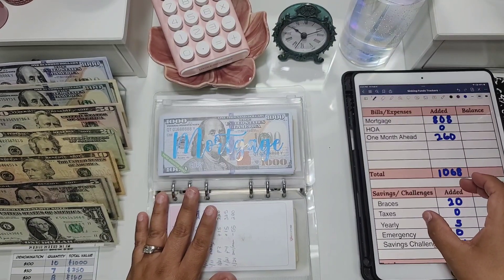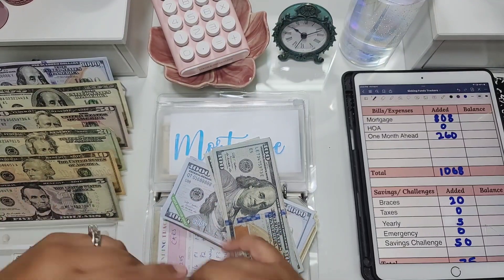2nd February Cash Stuffing | It Snowed in Texas | $1608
INTENTIONAL LIVING:
- Tabs and Dividers ; Fit Inside A6 or A5 Cash Envelope Zip Pouches for A6/A5 Sized Budget Binders and Wallets, Personalized Vinyl Tabs

MOTERM WALLET

CAFFEINE & BUDGETS
- Cash Wallet Envelopes:
Set of 5 - Nude

EMEVDESIGNS:
-A5/A6 Cash Envelope || Floral || Cash Budgeting System || Sinking Funds

JASMINESWALLET:
Cash Wallet Envelopes
Vellum Individual A7 Cash Envelopes w/ Handwritten labels

- A6 TRANSPARENT BINDERS:

VEREBUDGETS:
-No Zipper Clear Sinking funds Envelopes

JESSYCEEENVELOPES:
- $5k & 10K Money Place Holders:

ARIDREAMYDESIGNS:
-Laminated cash envelopes A6 envelopes